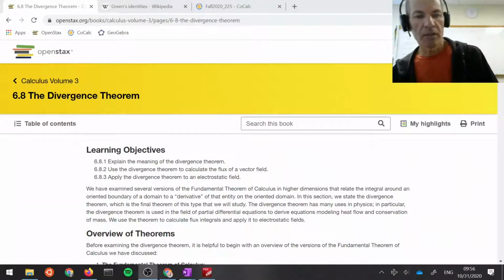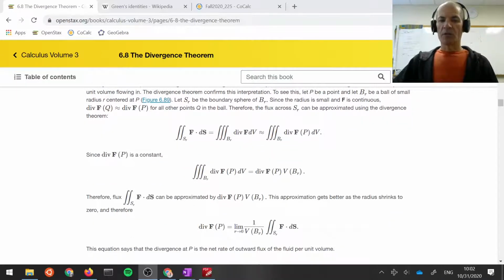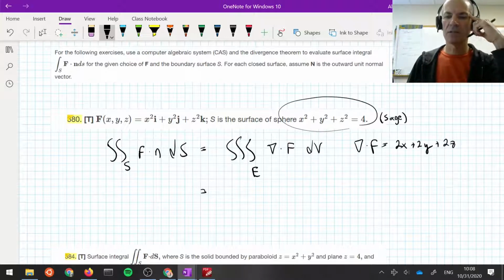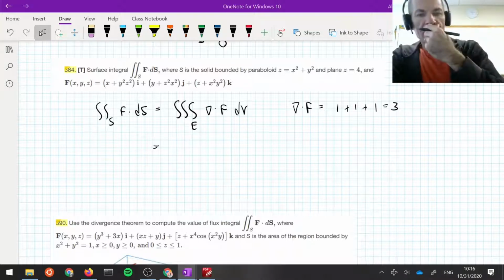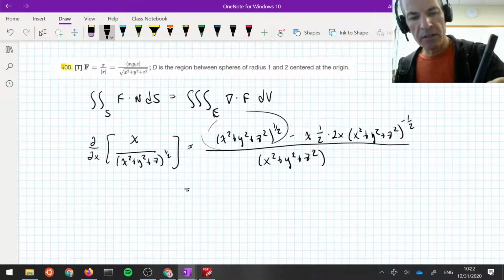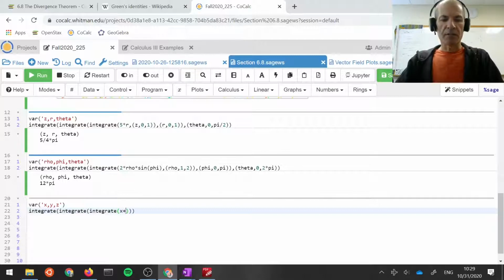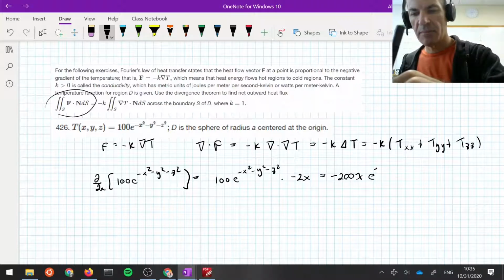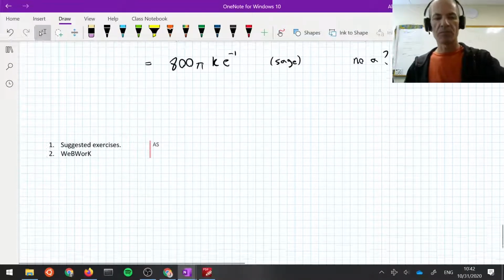C6S8 The Divergence Theorem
11:06 - Exercise 6.8.380 (div thm, spherical)
17:31 - Exercise 6.8.384 (div thm, cylindrical)
21:06 - Exercise 6.8.390 (div thm, cylindrical)
23:20 - Exercise 6.8.400 (div thm, r notation, spherical)
29:39 - Exercise 6.8.408 (div thm, rectangular, odd/even argument)
33:18 - Exercise 6.8.416 (div thm, zero divergence)
34:36 - Exercise 6.8.426 (div thm, heat flow, spherical, physical interpretation)